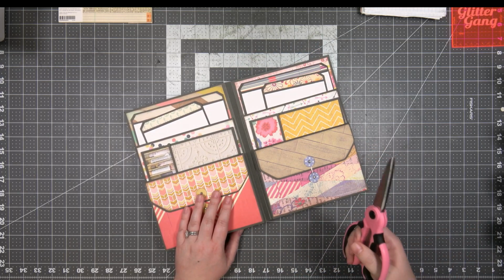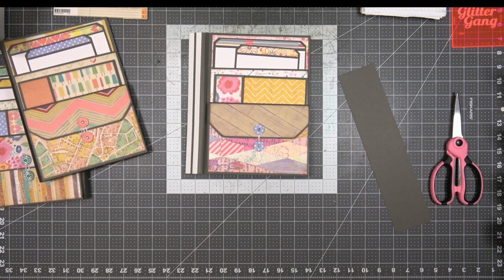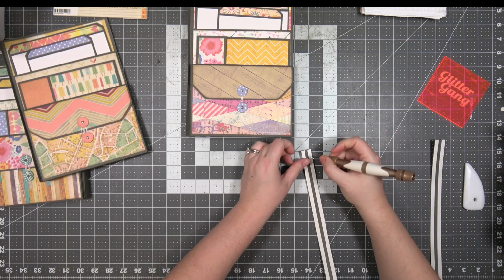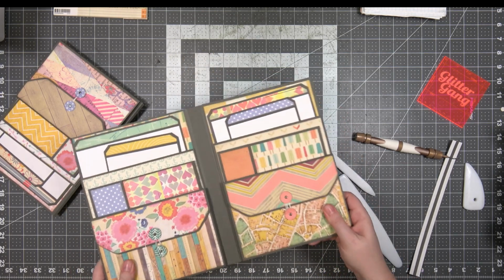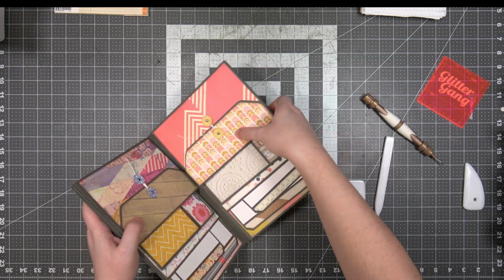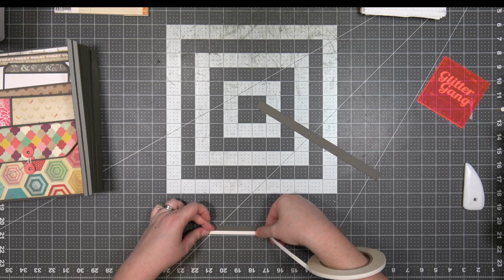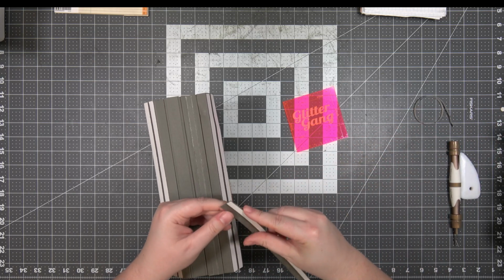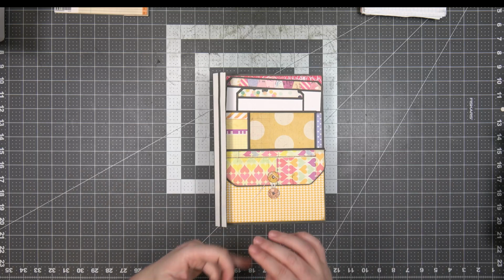(M)Easy Spring Pock-Velope Album | Expanding Album Spine | Part 17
Welcome to Kathryn Scraps Live! Kathryn is live every Thursday at 2:00 PM and 9:00 PM Eastern USA time! (time zone converter below) Join the Kathryn Scraps Live crew for lots of fun, chatting and playing with paper!

Check out this album's playlist for more videos in the series!

KATHRYN SCRAPS AMAZON IDEAS LIST: